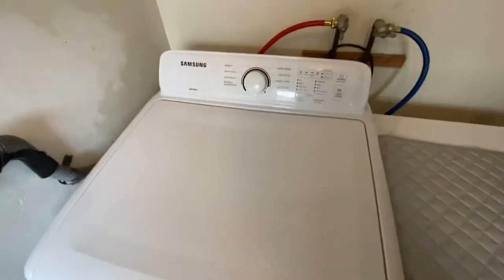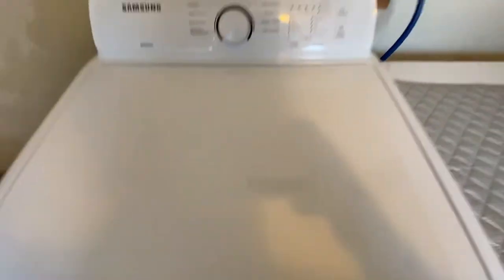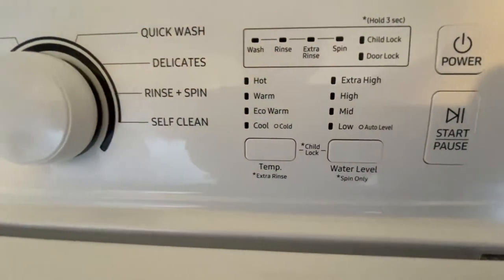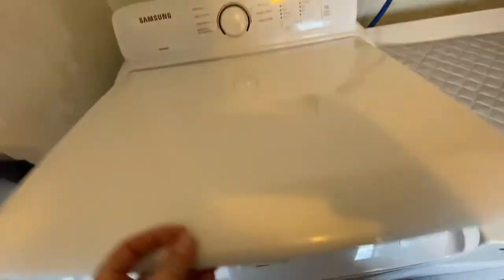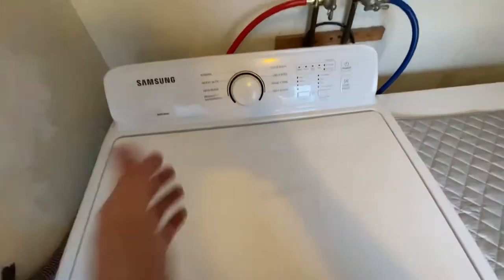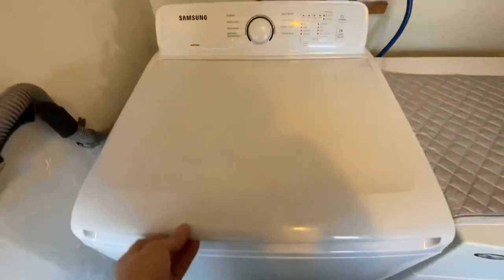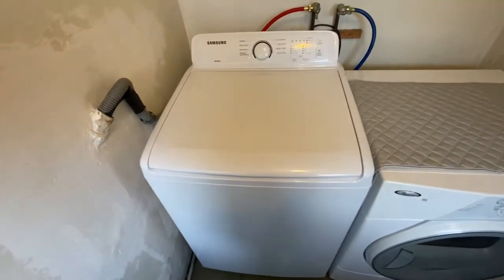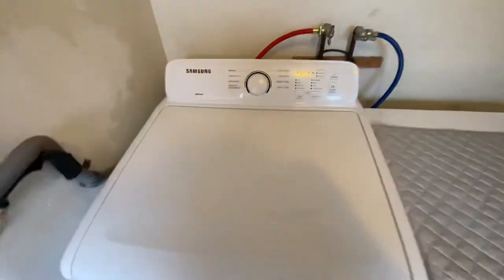Samsung clothes washer, high efficiency, active wave 4.0cf top load review, I tell you what I think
Samsung active wave washer, my little review of this high efficiency washer WA40A3005AW/A4